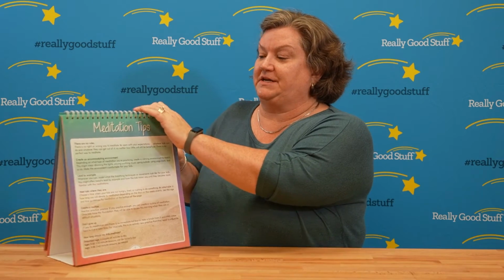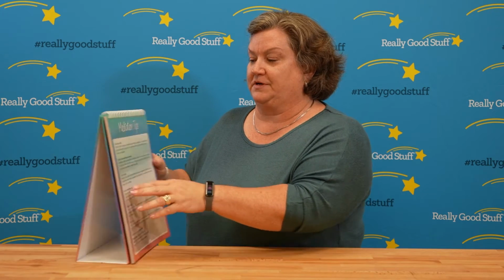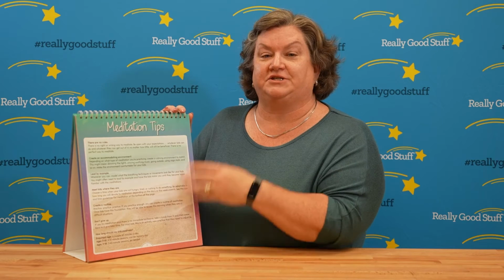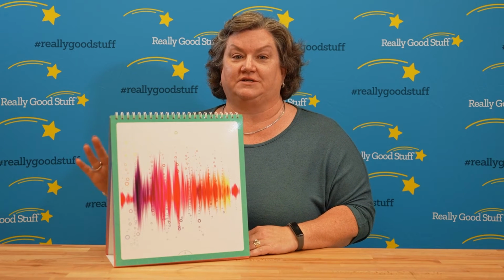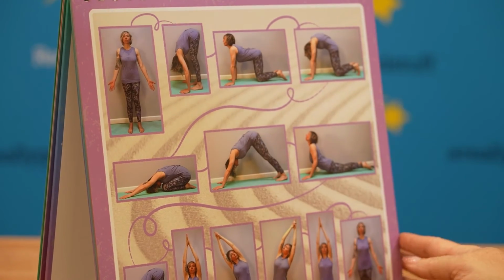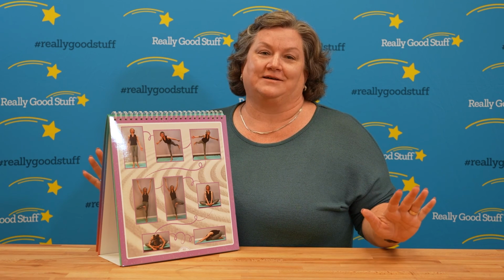167500 - Guided Meditation Flip Chart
Improve Focus, Calm, and Behavior with Guided Meditations

Meditation practice gives young children an outlet which allows them to be in-tune with themselves. Research has shown that regular meditation practice can enhance emotion regulation skills, increase focus, attention, and improve overall behavior. At the same time meditation has been shown to reduce stress and anxiety... a proven replacement to punishment. This handy flip chart sits securely on a 5" base. The super-sturdy, easy to turn pages are spiral bound at the top. There are 16 unique meditations included. Meditations are color coded based on whether they are movement meditations, sound meditations, mantra meditations, or visualization meditations. The flip chart is designed to have the script on one side, facing the reader, and a large graphic on the other side, for participants to focus on if needed. All meditations are easy to follow. There is a Tips page, a Table of Contents, and Meditation Pose page added for your clarity.

STURDY,TABLE TOP FLIP CHART: This handy flip chart sits securely on a 5" base. The super-sturdy, easy to turn pages are spiral bound at the top.
16 UNIQUE MEDITATIONS: There are 16 unique meditations included. Meditations are color coded based on whether they are movement meditations, sound meditations, mantra meditations, or visualization meditations.
LARGE GRAPHICS: The flip chart is designed to have the script on one side, facing the reader, and a large graphic on the other side, for participants to focus on if needed.
EASY TO FOLLOW: All meditations are easy to follow. There is a Tips page, a Table of Contents, and Meditation Pose page added for your clarity.
MULTIPLE BENEFITS: Meditation is known to improve focus, behavior, self-regulation skills and more in students.